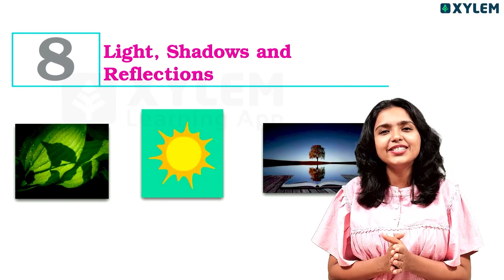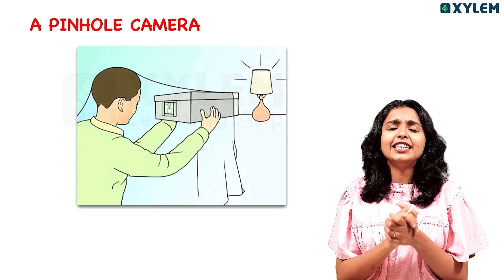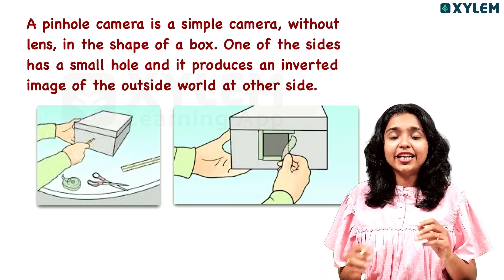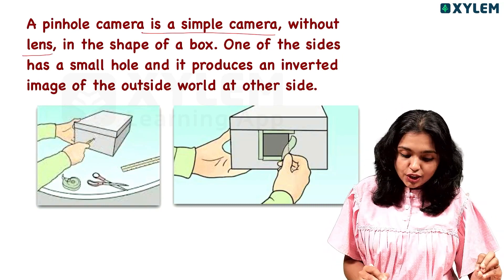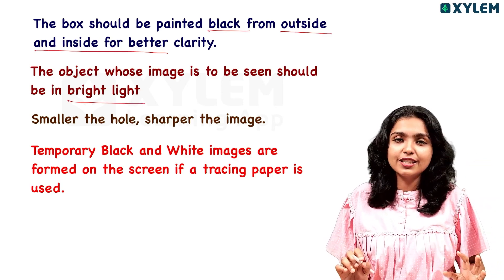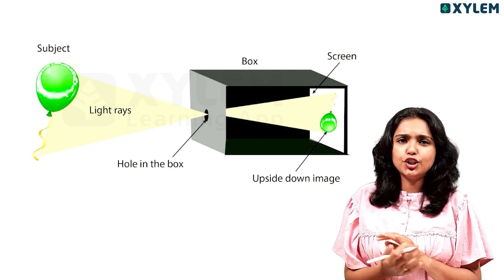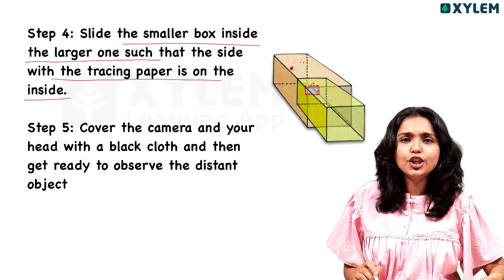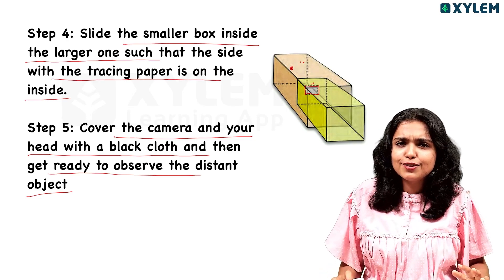Class 6 CBSE Physics | Unit: Light, Shadows And Reflections Pinhole Camera | Xylem Class 6 CBSE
Our channel offers a diverse range of videos covering various subjects taught in Class 6, ensuring comprehensive knowledge acquisition. From English language lessons to Mathematics tutorials and science experiments to Social Studies discussions, our team of experienced educators presents engaging and interactive lessons that cater to the learning needs of young minds.

Join us on the Xylem Class 6 CBSE YouTube channel and let's embark on a transformative educational adventure together!